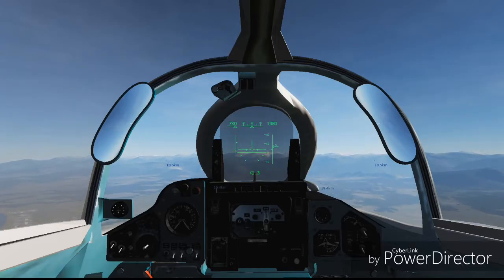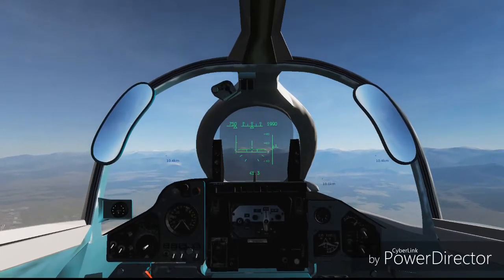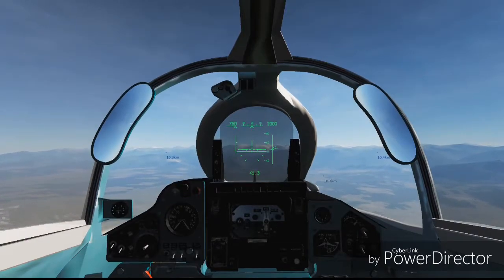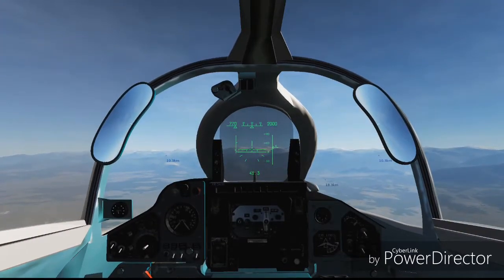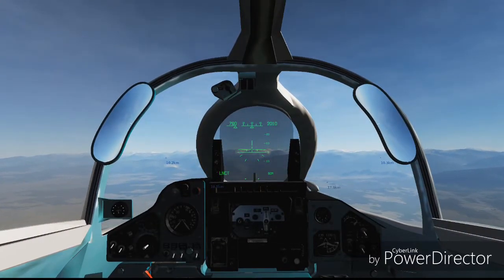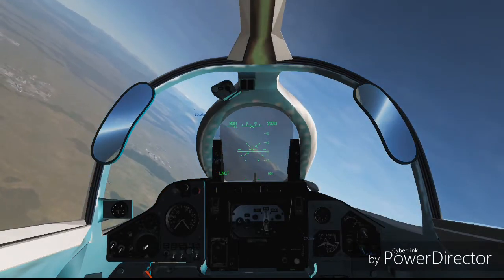DCS World Mig-23UB Air to air missile | Know you engineer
👮There's rules on my channel's about, and my website, please check it out!